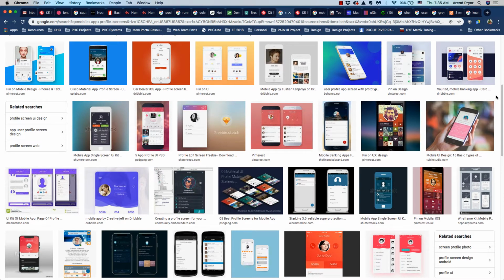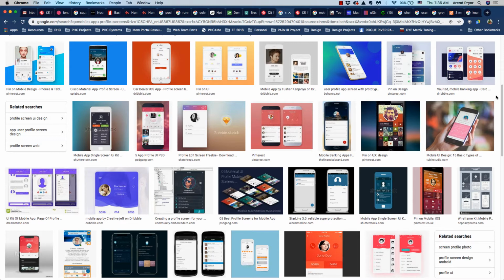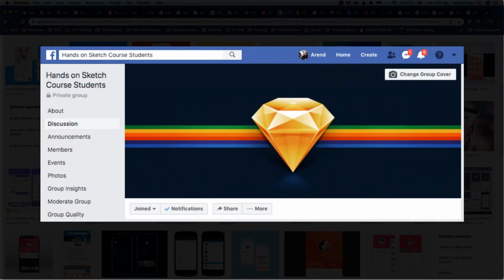4.10 Sketch - Mobile App Design - Profile Screen Project - Intro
In this series, we're going to review many of the design elements that go into designing a profile screen for your mobile app. Follow along and be sure to complete the challenge later in this portion of the course.

About the Course:
The short version: I'm moving one of my best selling courses from Udemy to YouTube so it's free for all.
The long version: Following the success of my previous courses on Udemy, I created this follow-up course on Sketch to continue the journey for those looking to improve their graphic design skills and packed it with a ton of new content. In this immersive course, I'll take you step-by-step through the basics of the Sketch App and show you how to design mobile app screens, web pages, and logos, all in one course!